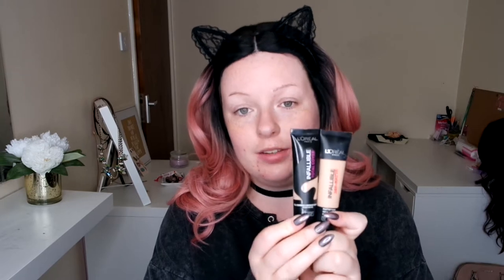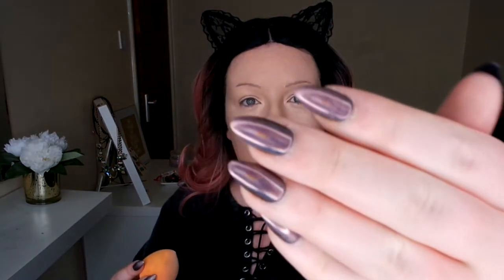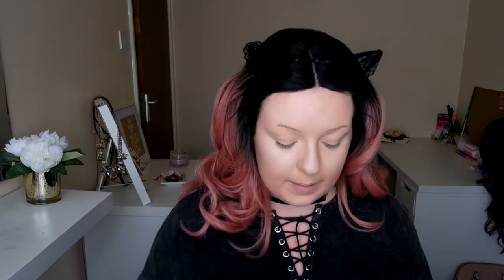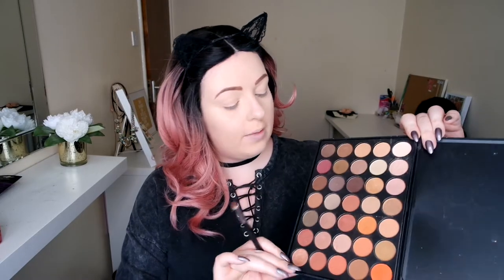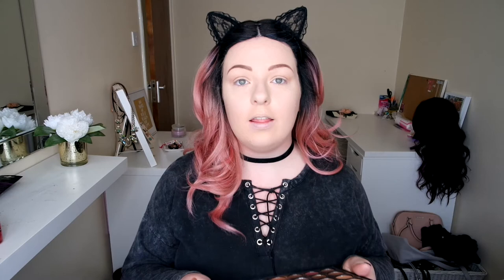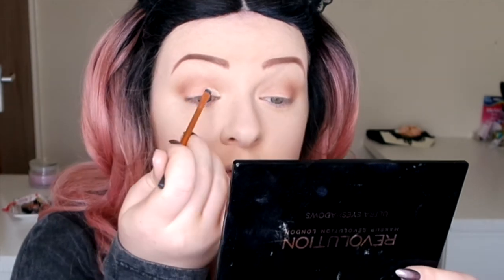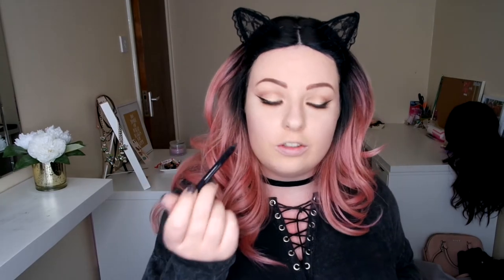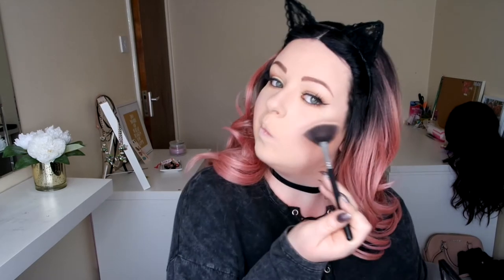Gold Cut Crease - All About The Golds & Nude tones | Caira Jayne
This is a glam Spring makeup look that I created with all glowing golds and nude tones. I love how it turned out and think this is super pretty. Hope you enjoy the video!